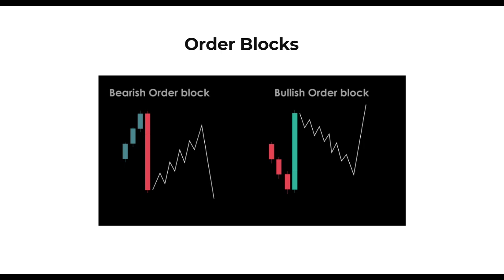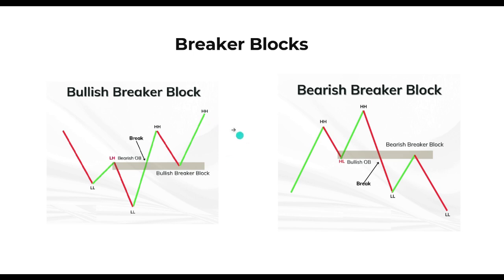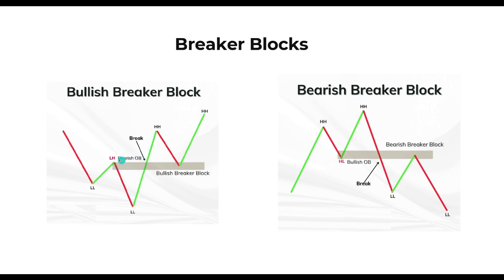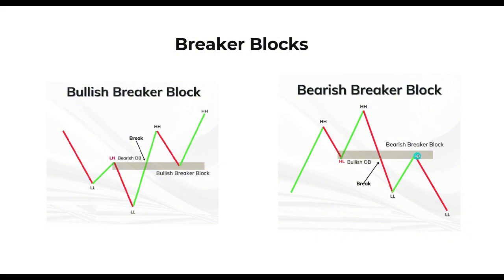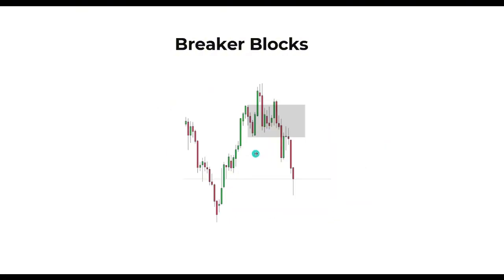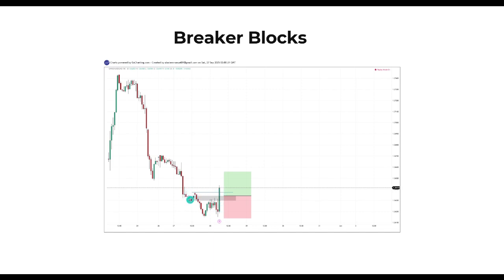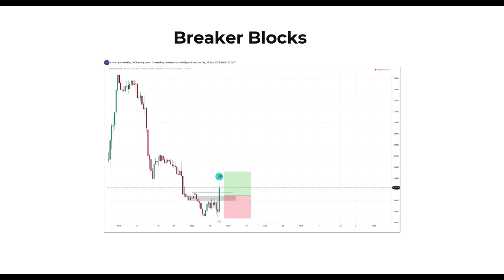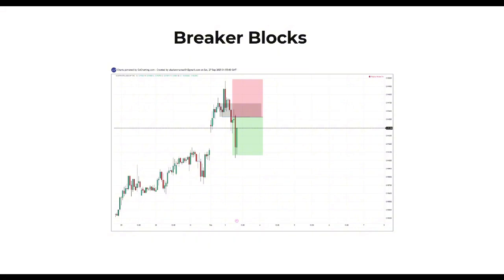Breaker block simplified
A breaker block is a zone where the market changes direction after breaking structure.

It usually forms when a previous support or resistance level fails.

Price was holding a level (support or resistance)
That level gets broken
Price comes back to that area
Then continues in the new direction

That broken level becomes a “breaker block”

Bullish breaker
Previous resistance is broken
Price returns and goes up

Bearish breaker
Previous support is broken
Price returns and goes down

Helps identify strong entry zones
Shows shift in market structure
Used by smart money traders

A breaker block is a failed level that becomes a new opportunity

Follow @coinlearnity for more updates, trading tips, and success stories 💪